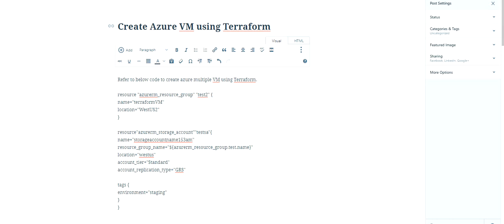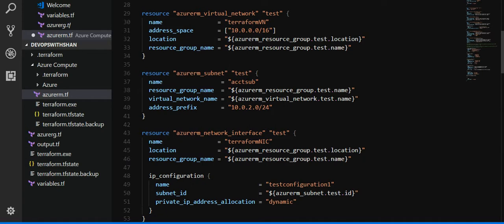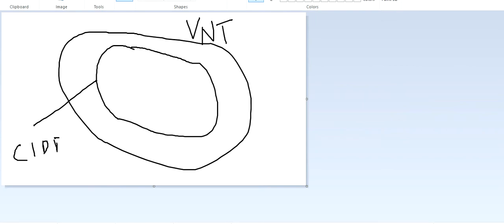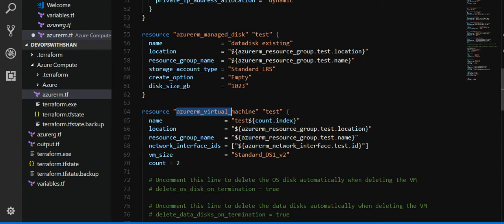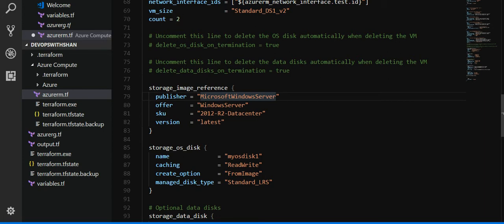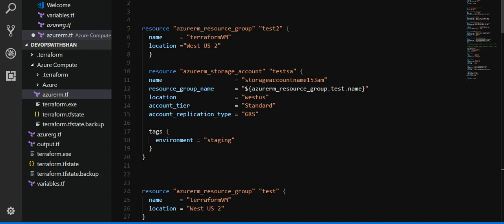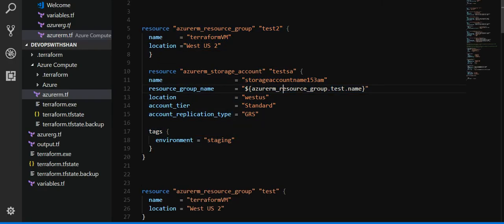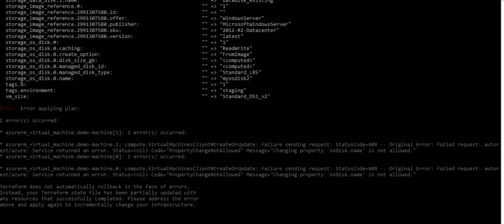Azure VM using Terraform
Create Azure VM using Terraform